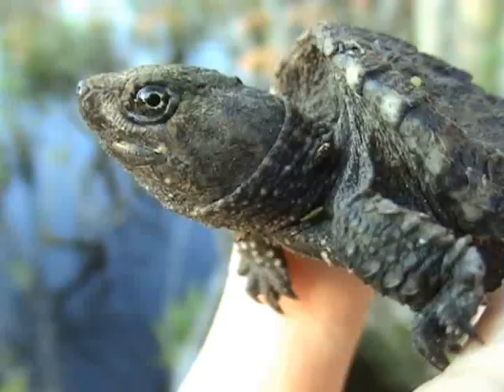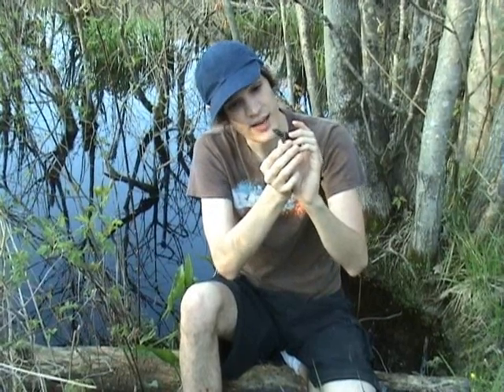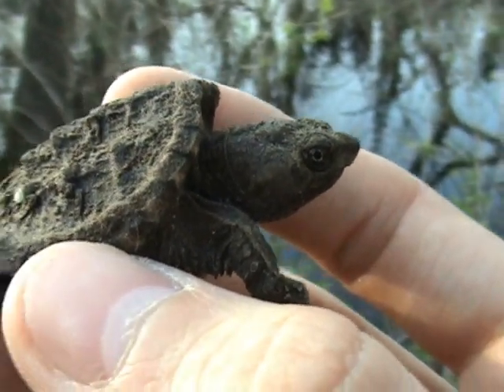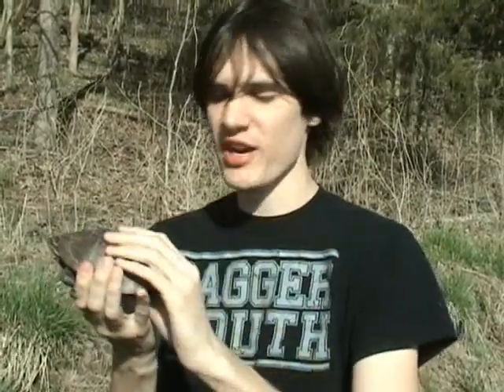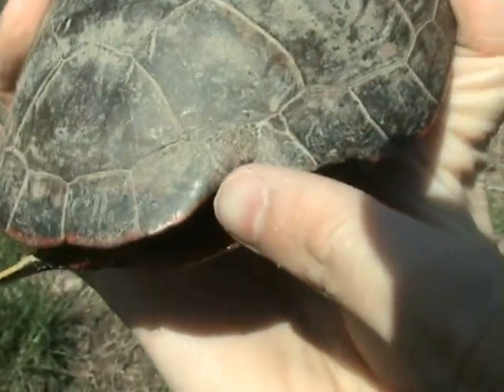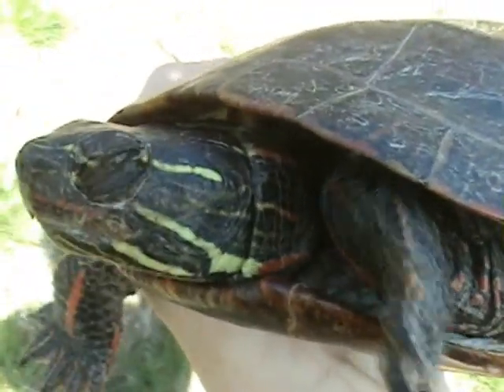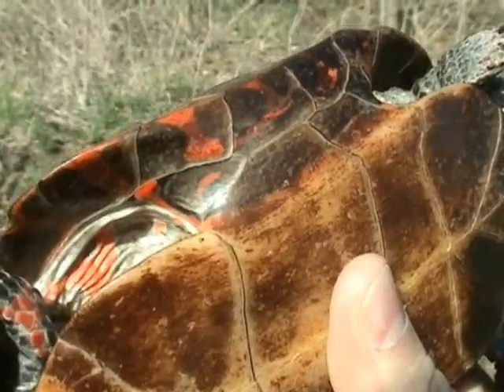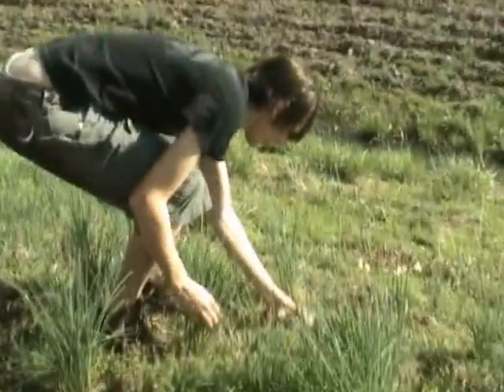Herping With Dylan: A Few Turtles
2 Short clips of some turtles we found.

These clips were actually stuff we shot a while ago and just never uploaded it.

This is more are less filler material for the moment. I am working on 2 videos right now that are taking up a lot of my time. That is also the reason for the sparse updates recently. Things will start coming regularly again once I finish this stuff up.